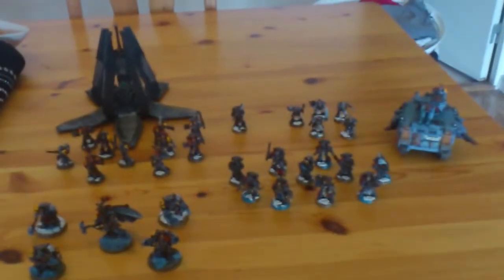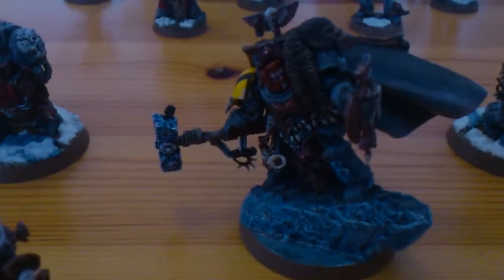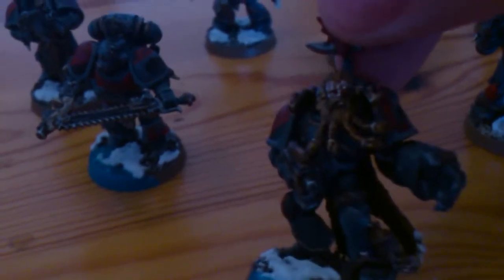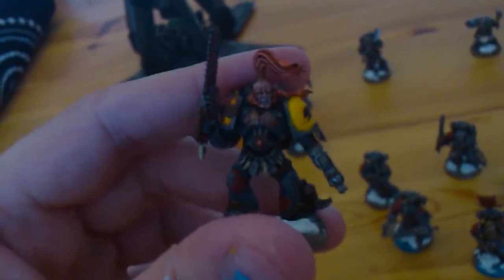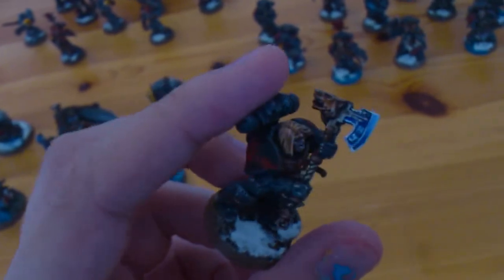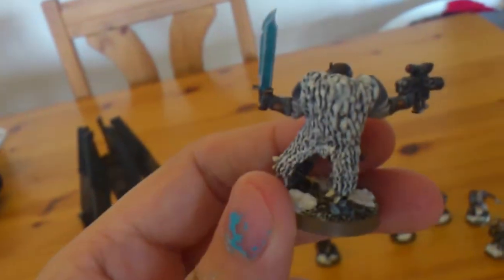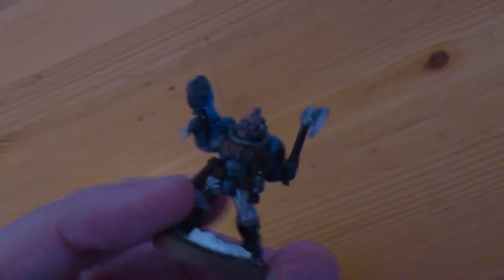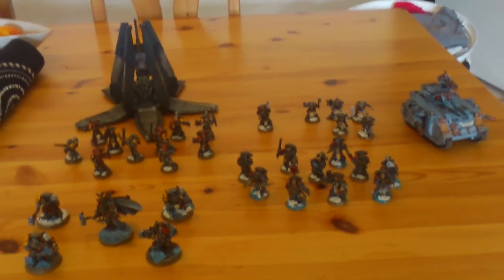My Warhammer 40k Space Wolves army!